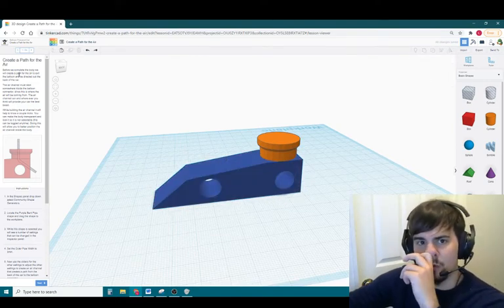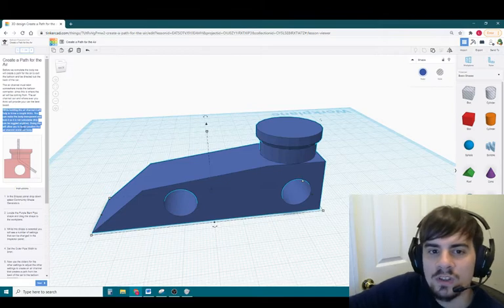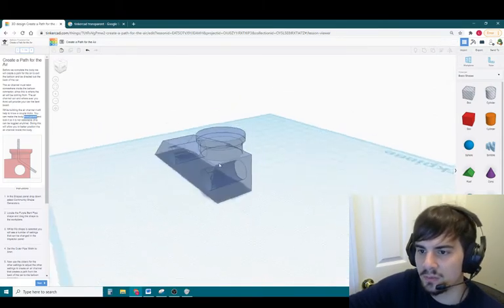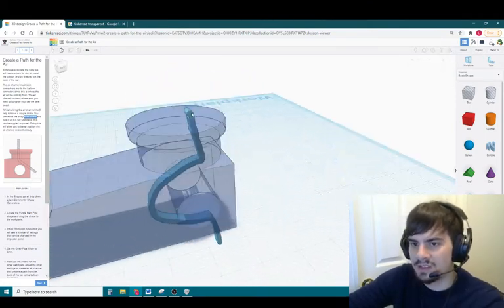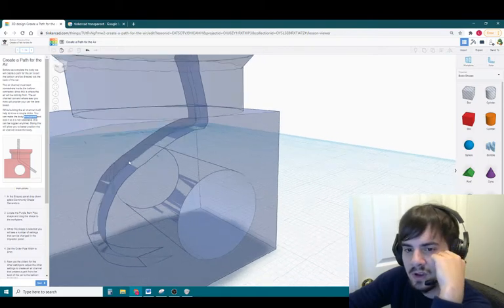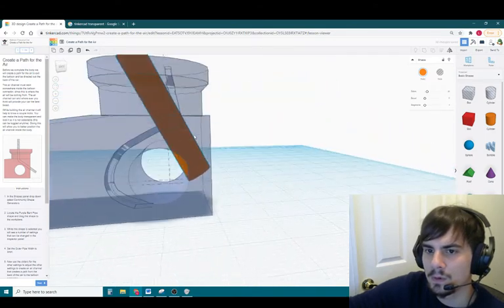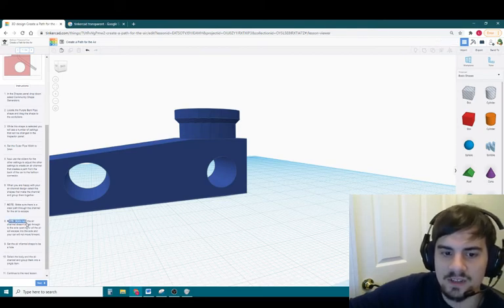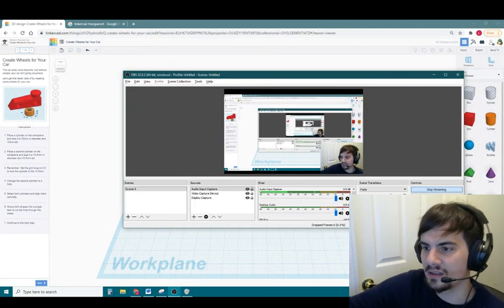Balloon Powered Racecar Part 3